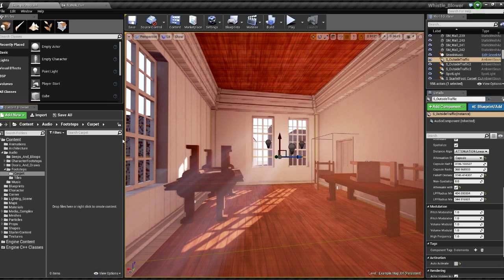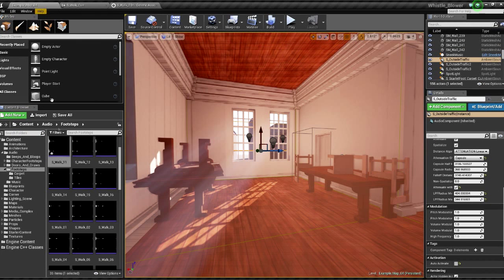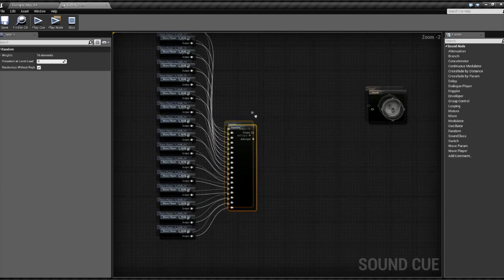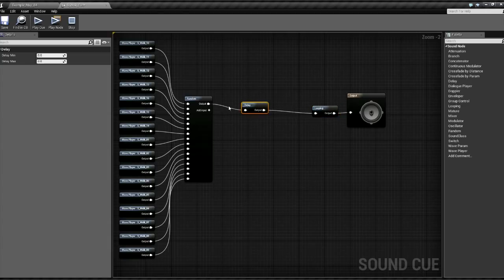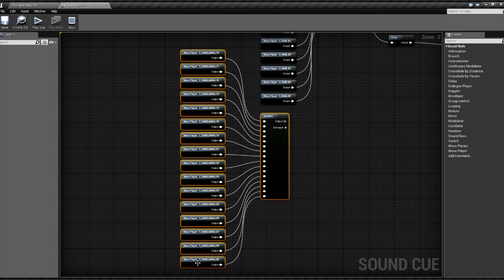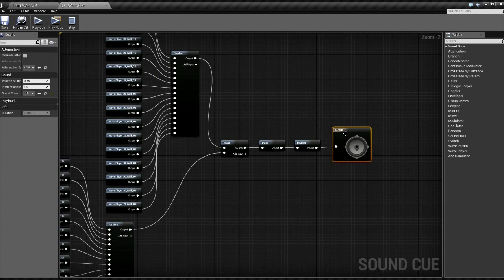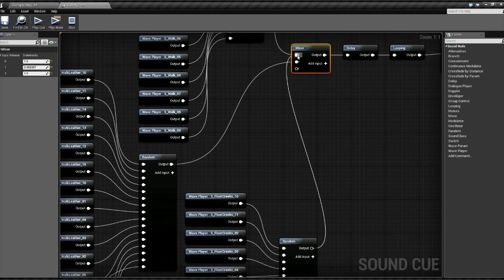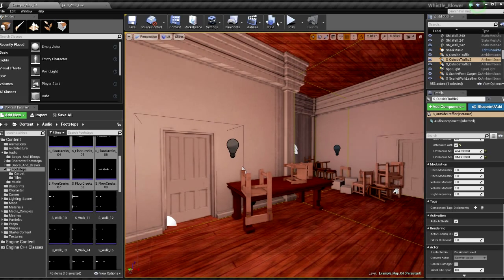UE4 Basic Audio CUE Tutorial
In This Tutorial, NJ Apostol covers the subject of creating and manipulating sound waves through the use of Cues in the Unreal Engine 4.
This Tutorial is Basic and is designed for aspiring audio designers who want to know how sound Cues work.

Good vid for learning how to make footstep floor types etc.